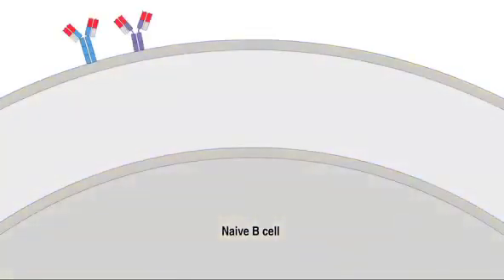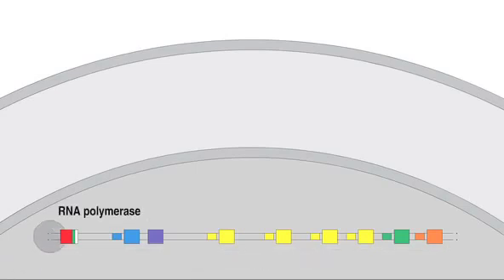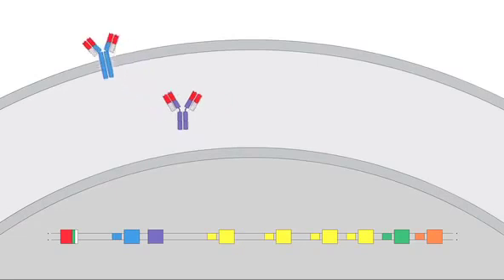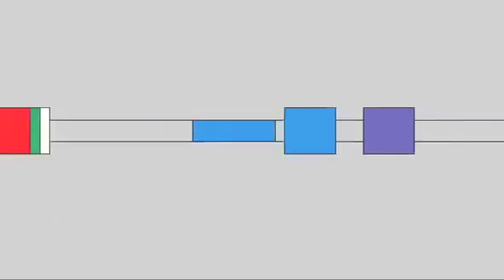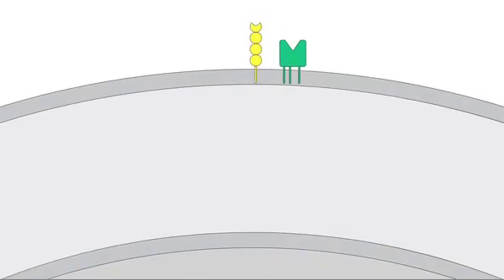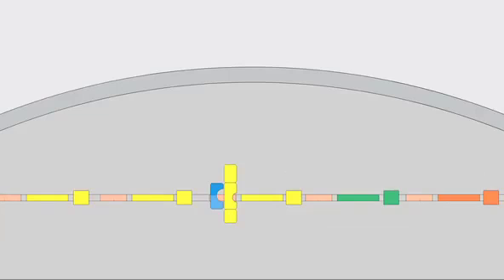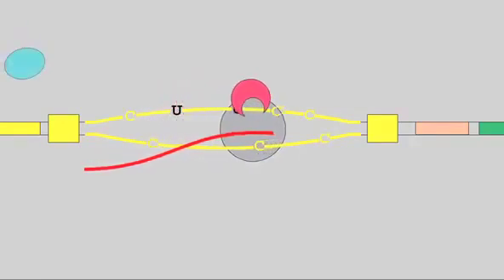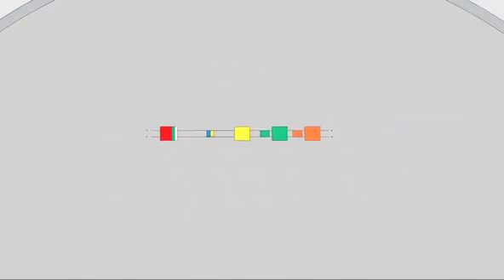26 décembre 2024